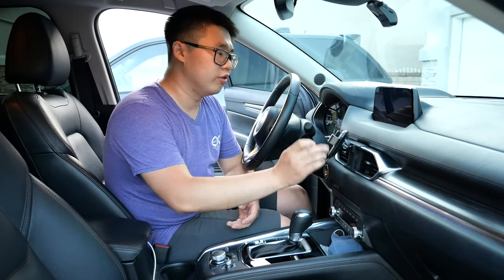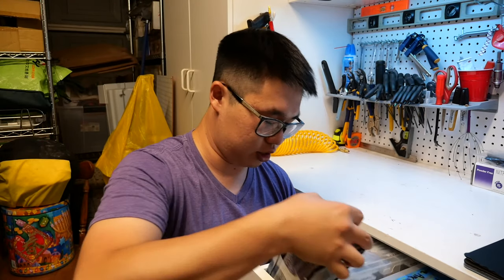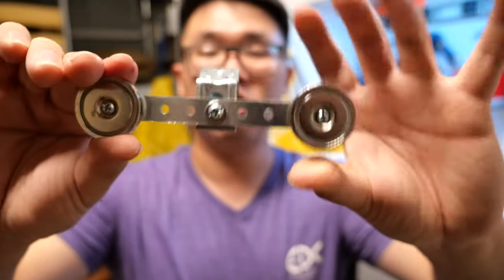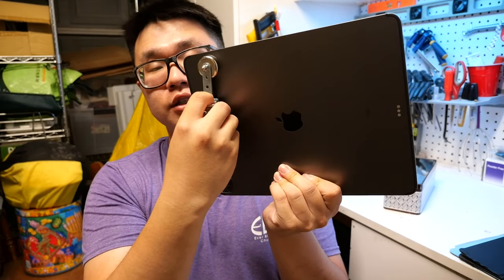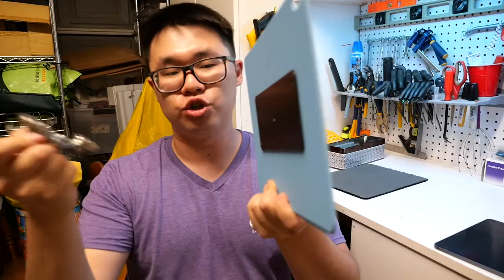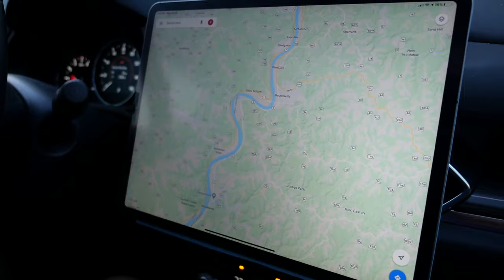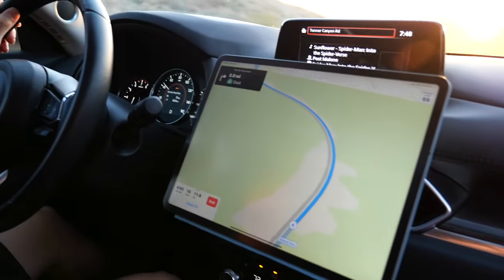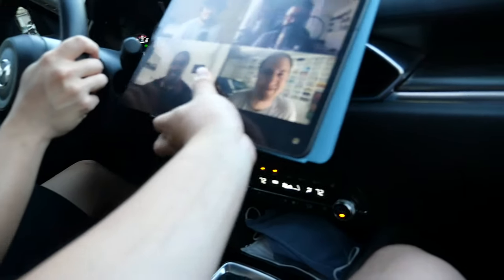How to Turn Your Car Into a Tesla! - Quarantine Chronicles Ep. 22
NOTE: For legal reasons, this video is not meant to be a tutorial! We are not responsible for any damage you do to yourself or your vehicle.

Since we all live in California, the three of us are stuck at home because of the current pandemic. During this time, we wanted to update you on what each of us has been doing. In this episode, Jeff helps his cousin create an iPad mount for his Mazda CX-5!

Materials:
Mazda CX-5 Phone Mount -
Super Strong Magnets
iPad Case for Sacrifice -
3M Tape -
Various Other Brackets, Plates, and Screws -
Sorry we don't exactly know what we used. It was just whatever we could find.

Listen to our Podcast at:
Apple Podcasts